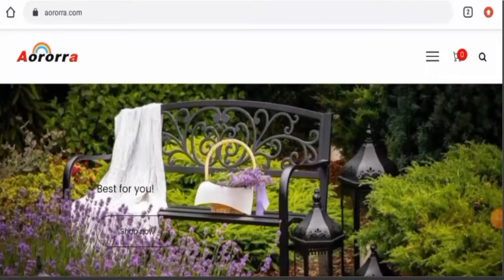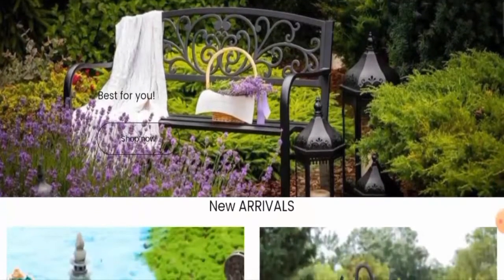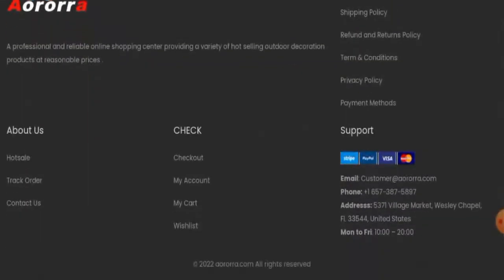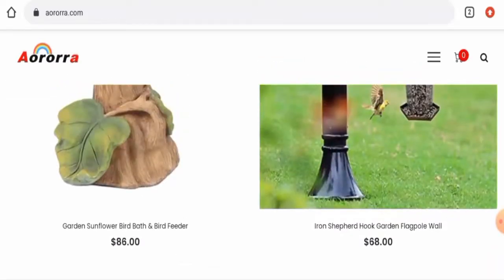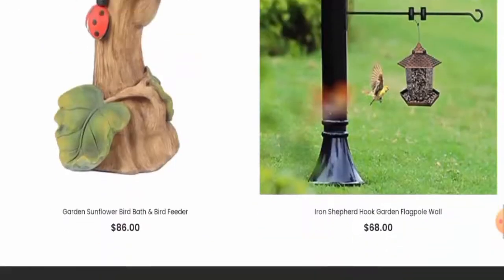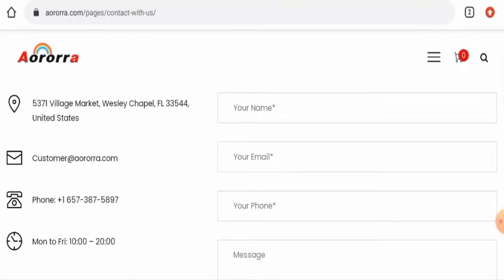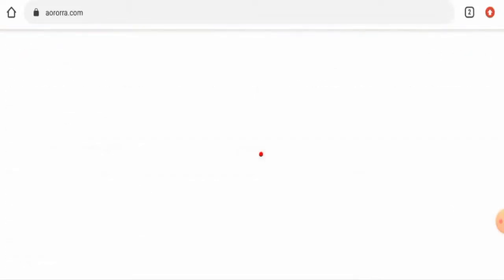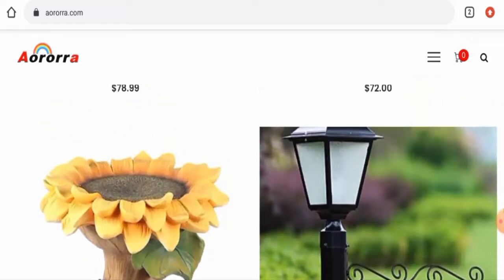Aororra Reviews (May 2022) - Is This A Legit Or A Scam Site? Check It! | Scam Inspecter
Do you want to know about Aororra Reviews?  Watch this video till end because in this video you will get to know about the legitimacy of the site.

Addresss: 5371 Village Market, Wesley Chapel, FL 33544, United States

Scam Inspecter